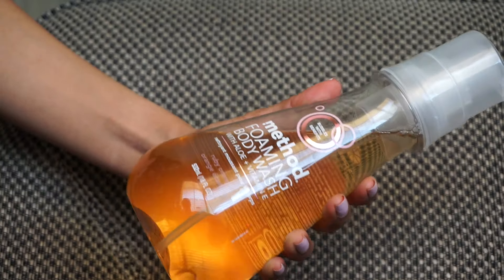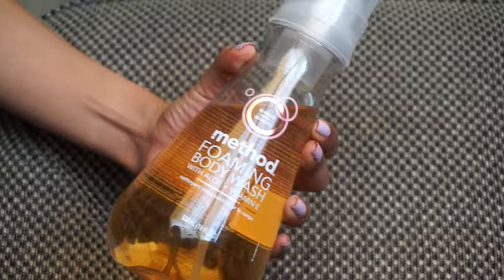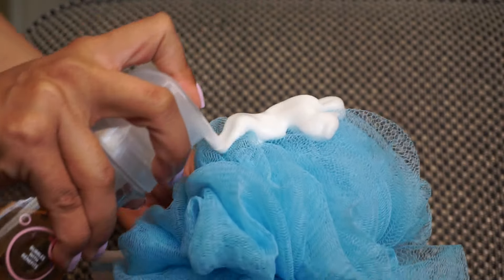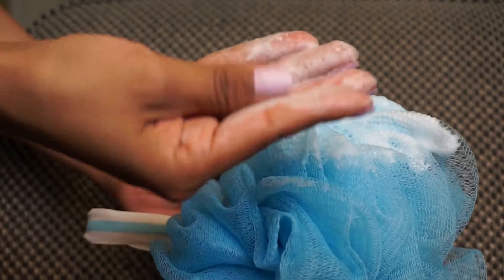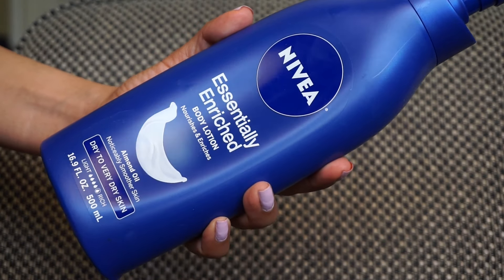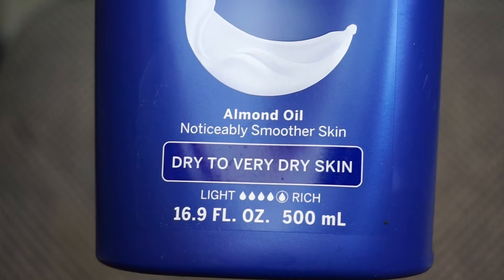Skincare Routine! | Part Two: Body Acne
Products Mentioned
Method Foaming Body Wash
Nivea Essentially Enriched Body Lotion

Vine: Jaz-Man